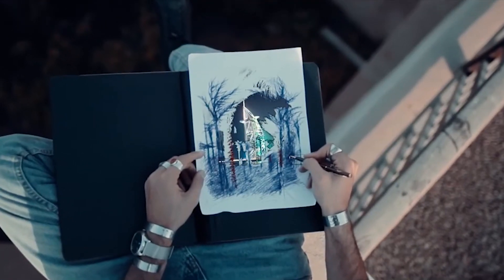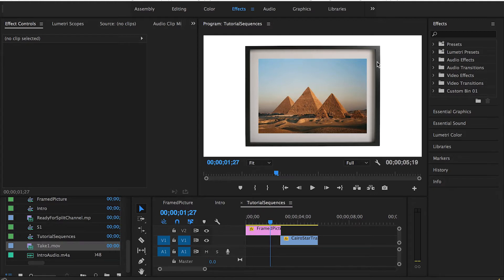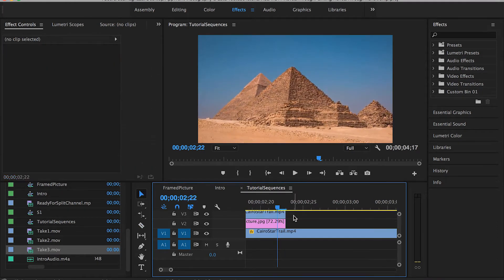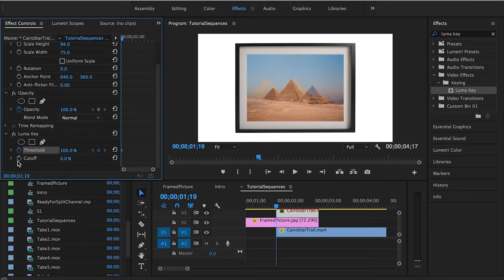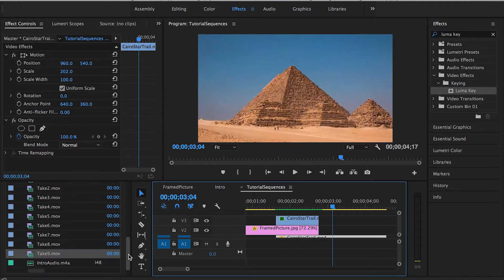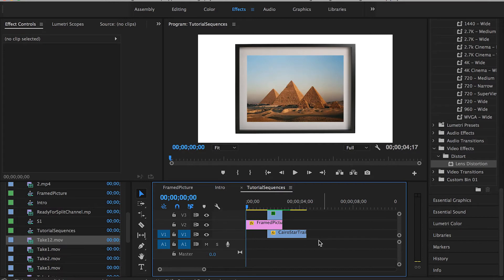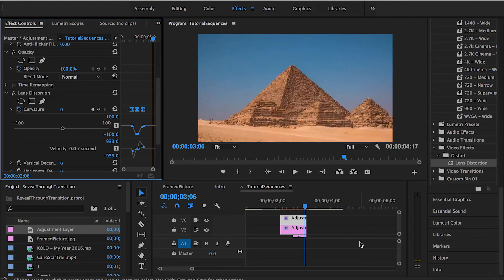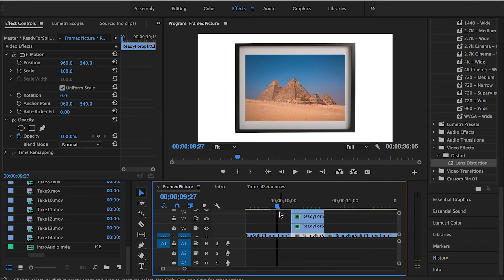Reveal Through Drawing Transition: Sam Kolder in Adobe Premiere Pro(مترجم)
Click the CC button to turn on the Arabic subtitles. (مترجم بالعربية)
In this tutorial we will see how the amazing youtuber SamKolder used this reveal through drawing transition and the only software we are going to need is Adobe Premiere Pro. No plugins no After effects replacements.